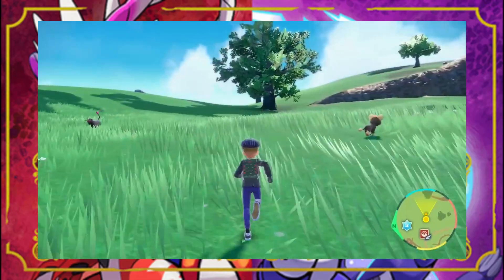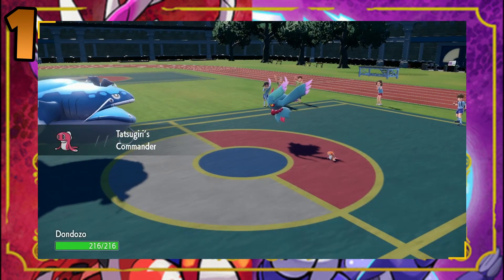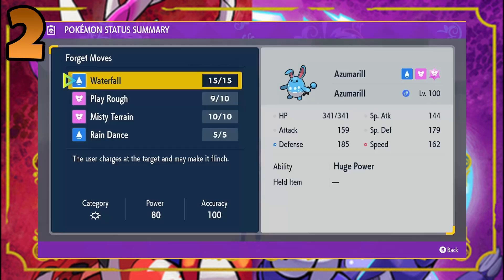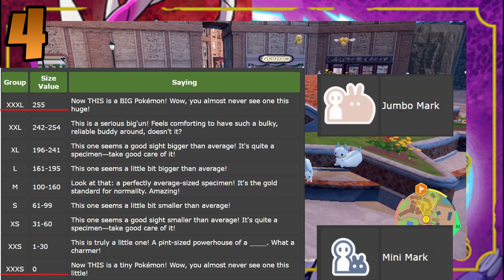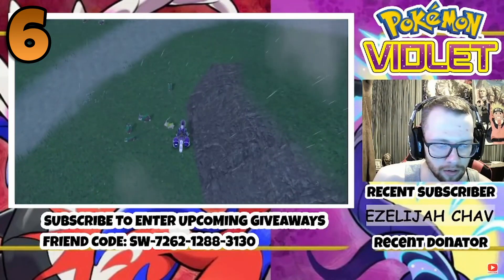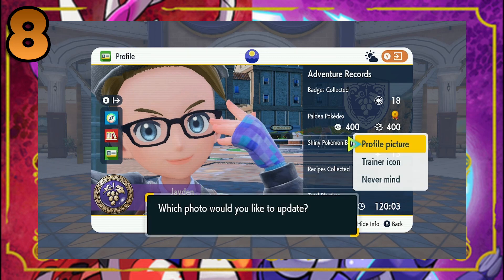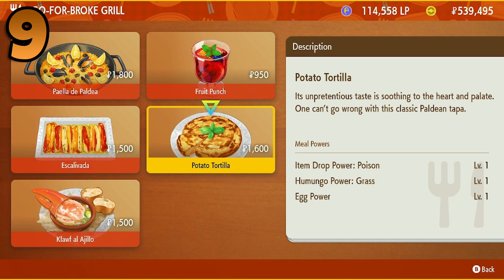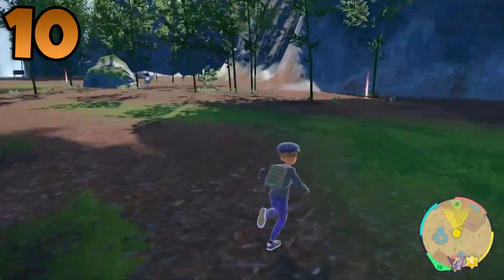10 Things You Didn't Know In Pokemon Scarlet and Violet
Timestamps
0:00 - Intro
0:25 - 1. Dondozo and Tatsugiris SECRET move
0:56 - 2. Transferring Egg Moves WITHOUT Breeding
1:35 - 3. GEN 1 Sprites in Alfornada
1:44 - 4. Size Checker in Mesagoza
2:00 - 5. Getting Other Games Version Exclusives
2:26 - 6. Shiny Hunting Tip!
2:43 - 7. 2 Ways to Get Pokedex Rewards
3:06 - 8. Profile Card Features
3:26 - 9. Links to Previous Games and Spain
4:00 - 10. SECRET AUCTIONS
4:36 - Outro and SHINY FUECOCO GIVEAWAY

👉Playstation - QaphiYT

⭐ Newest Subscribers:  ARandomNoob, Elijah Chavez, geraldcl, FlashDash, MezzoSangue and Diggy69 ⭐ Thank you! You guys are legends!